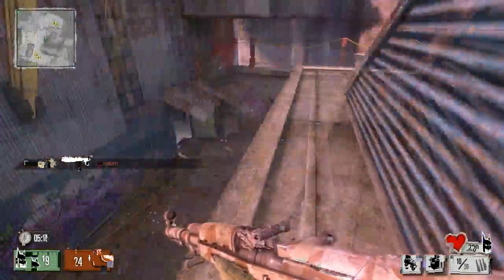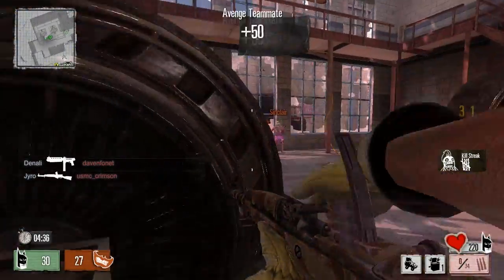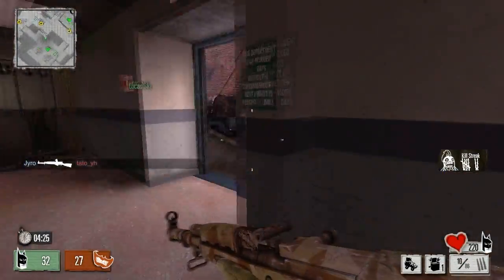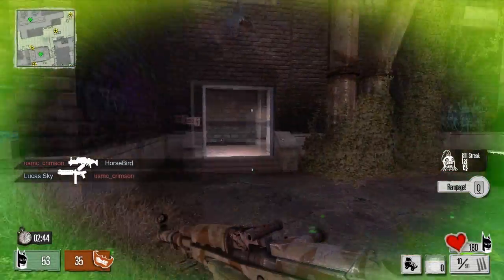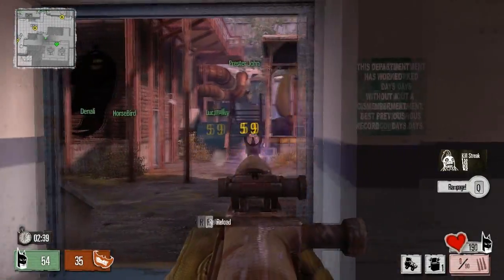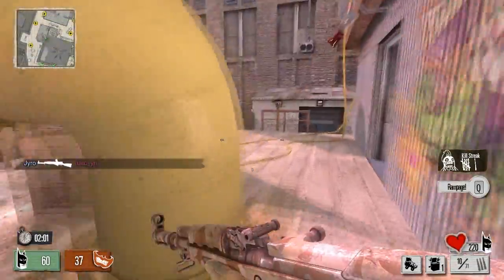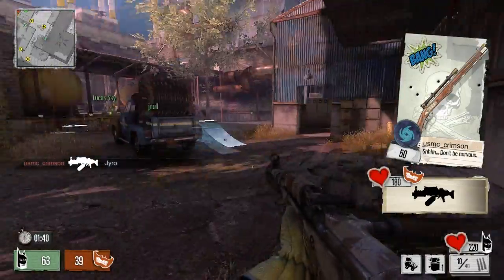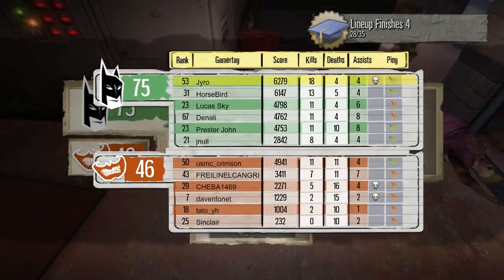If I Was Fat I Would Have Skates! :Gotham City Impostors F2P!!!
Well heres my first upload of this game to my channel! Hope you all enjoy! I just talk a bit about the game and my basic opinions on this game. Have you played it? What are your opinions? Want to see more of this game or not?

My steam ID : itzjyro

Be sure to follow me over twitter to please! :D